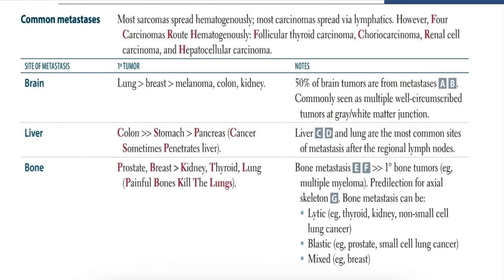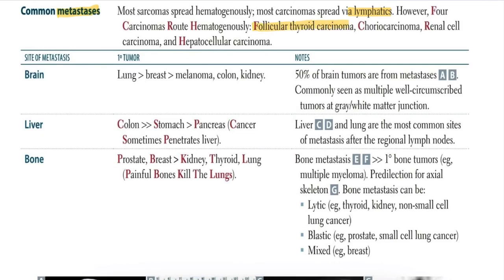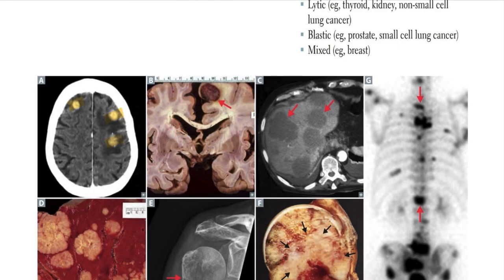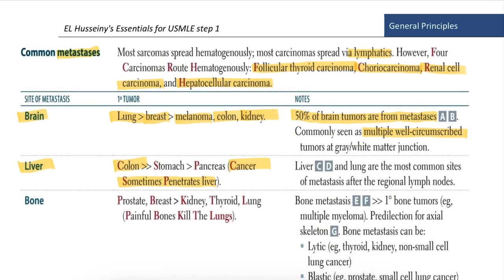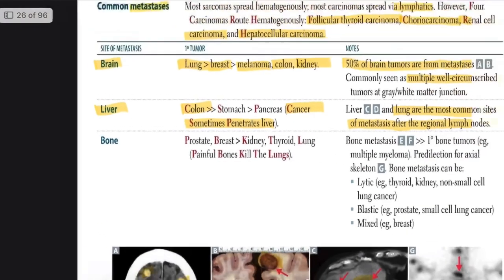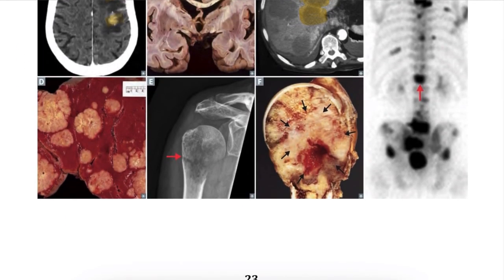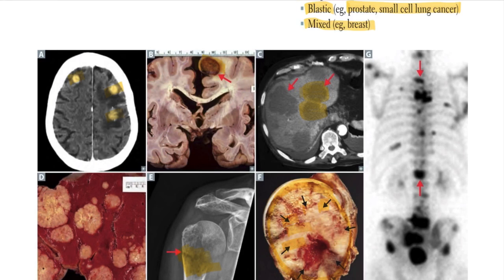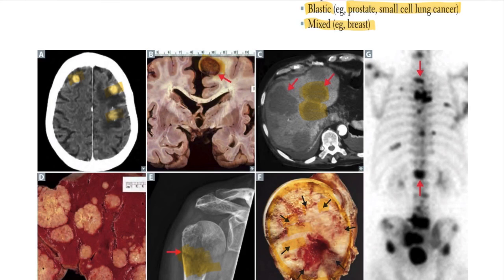🔥 Common Metastasis Explained | First Aid Pathology Secrets 🧠🦴🩸 | USMLE Step 1 & NEET PG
📚 Welcome to your ultimate high-yield guide on COMMON METASTASIS — one of the most tested topics in General Pathology for USMLE Step 1, NEET PG, and FMGE!

In this video, we break down: ✅ Top metastatic sites
✅ Most common primary tumors
✅ High-yield mnemonics (🧠 “Four Carcinomas Route Hematogenously”, 🦴 “Painful Bones Kill The Lungs”)
✅ Radiology + Pathology image correlation (A to G)
✅ Clinical scenarios with must-know exam clues!

🎯 Whether you're prepping for boards or acing your next exam, this is a must-watch for scoring high in Pathology!

🧠 Learn faster. Study smarter. Become the doctor you dream to be!

E-Learning